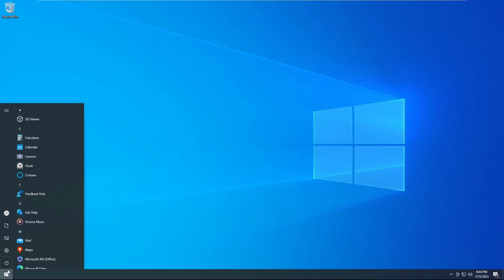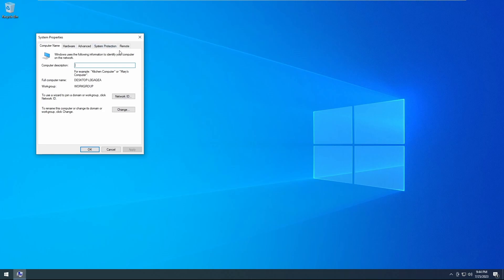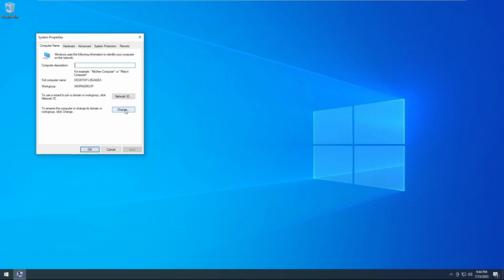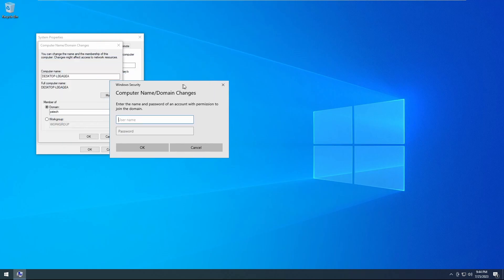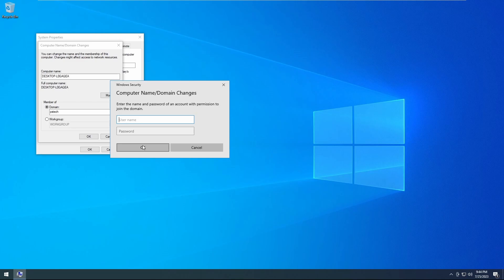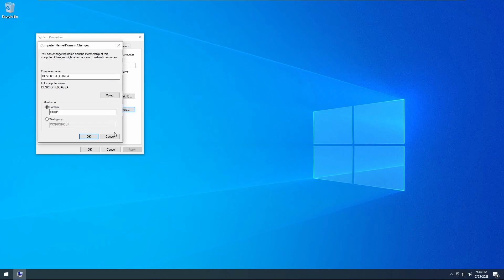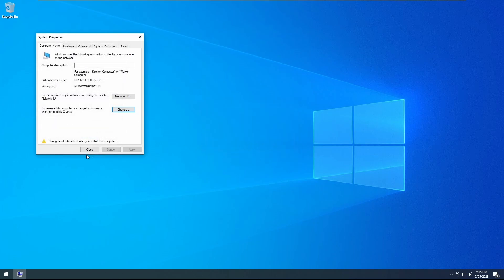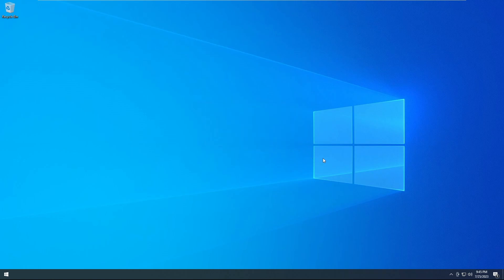Windows Tutorial - Change Your Workgroup/Domain (Windows 10/11)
Do you need to change your Windows OS to be in a different workgroup or possibly even a domain?  Not sure how to go about it?  This video will show you exactly what you need to know at a lighting fast speed!  Check it out and see the proof!

YourPST Studios